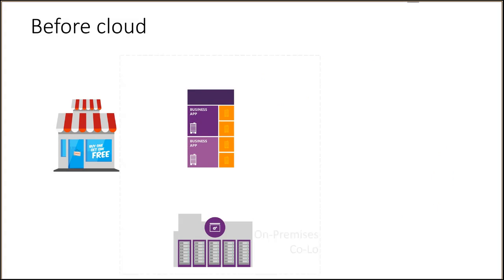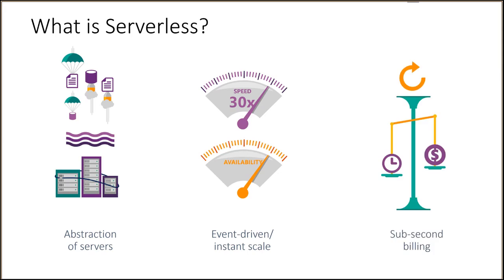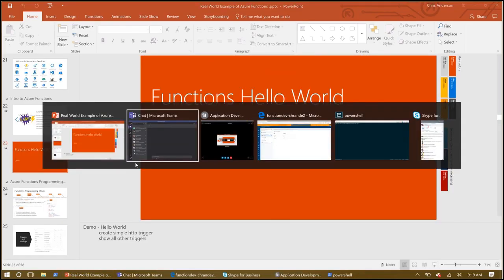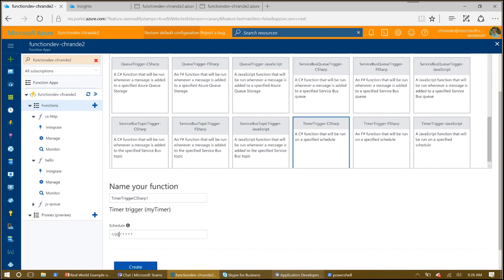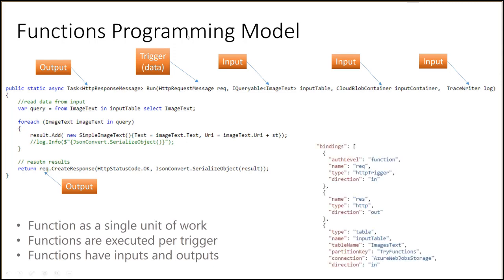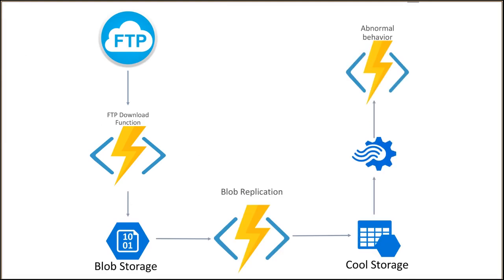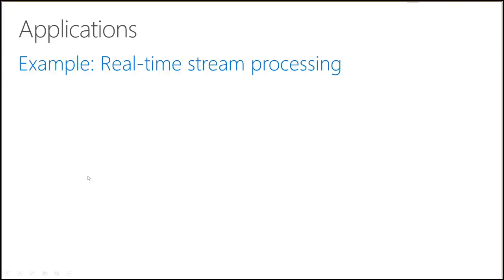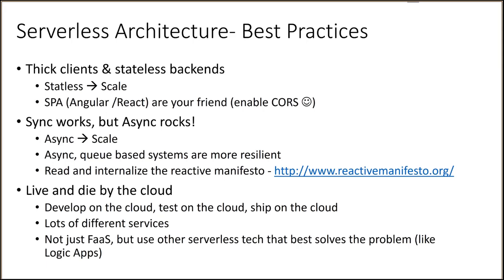April 2017 App Dev Partners: Serverless Computing